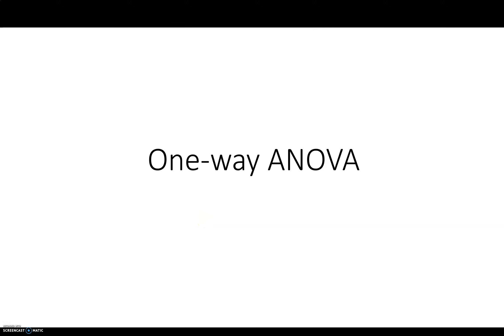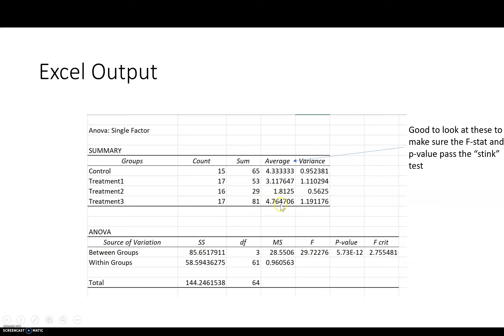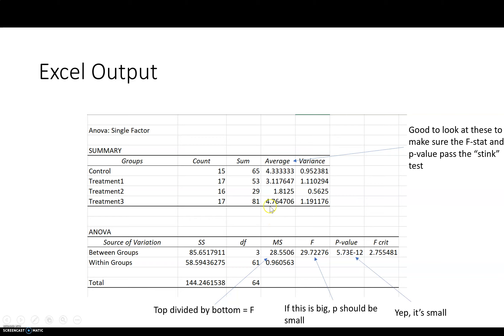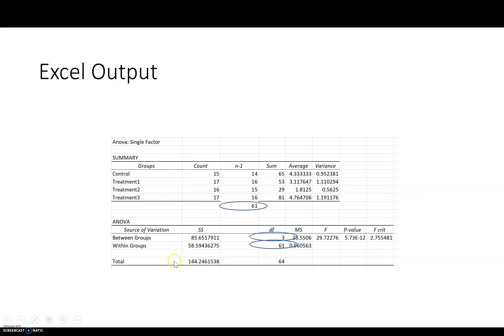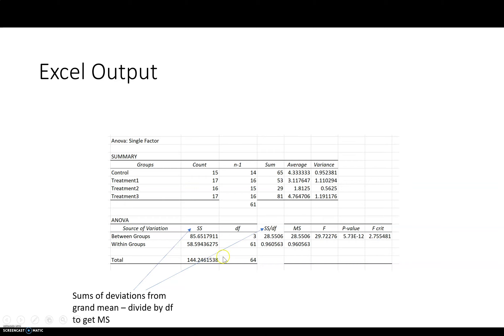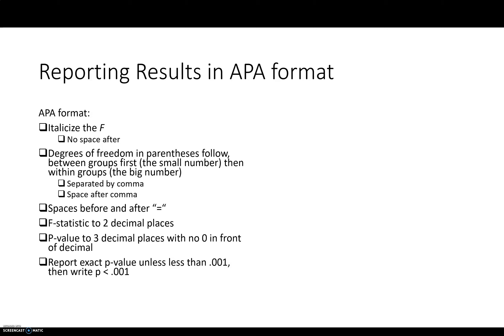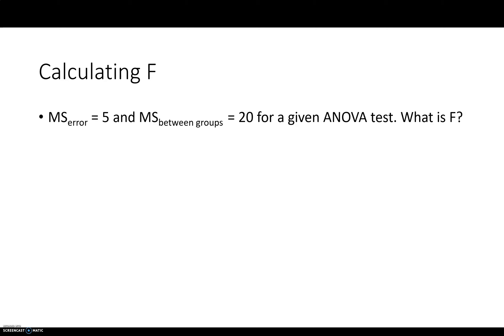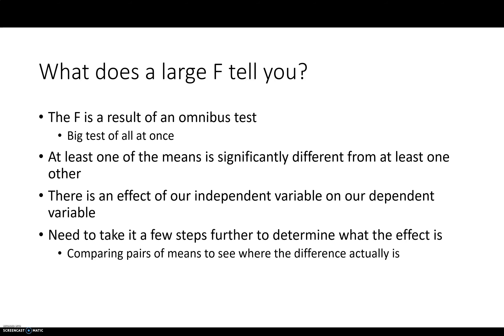Stats: One-way ANOVA